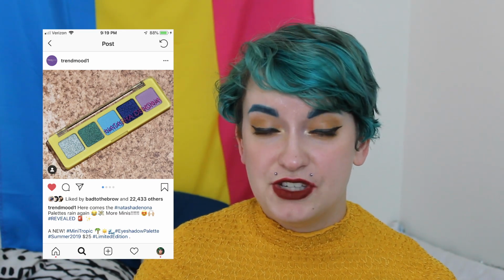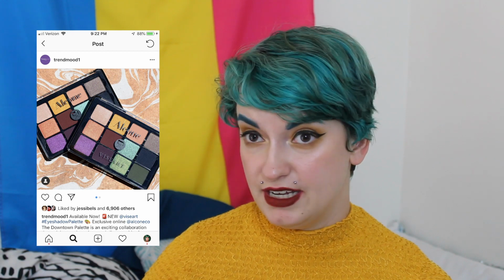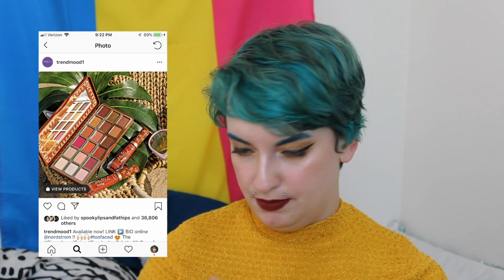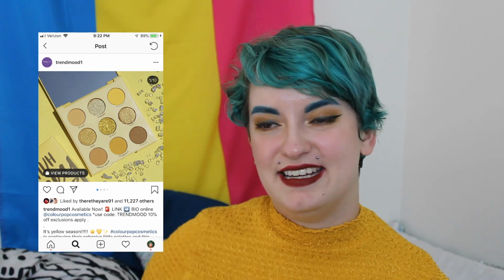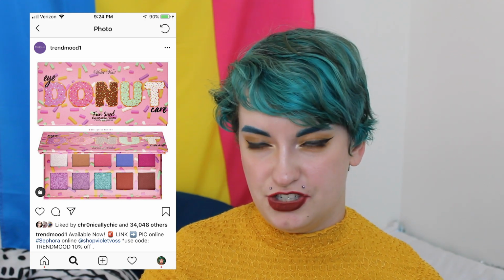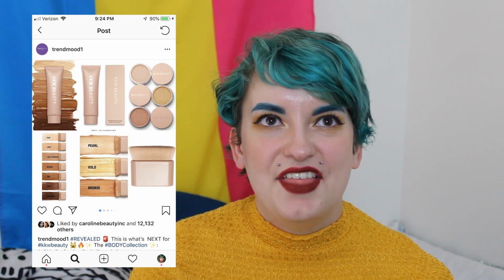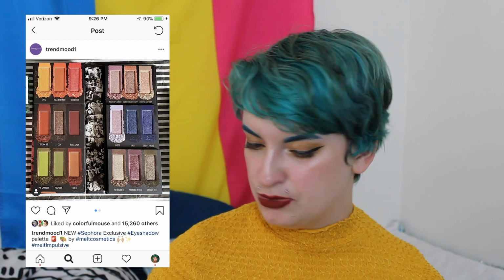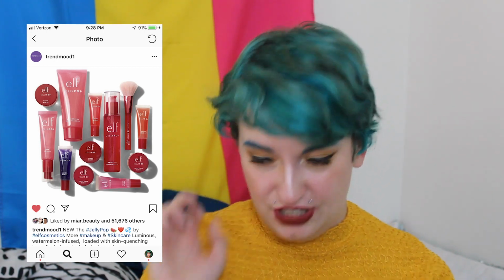ANTI-HAUL | Stuff I Don't Want + What I'm Talking Myself Out Of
Hi friends!  My name's Alex and I love cruelty-free makeup and sustainable fashion.  I hope you enjoyed my Anti-Haul!  What are YOU not going to buy?